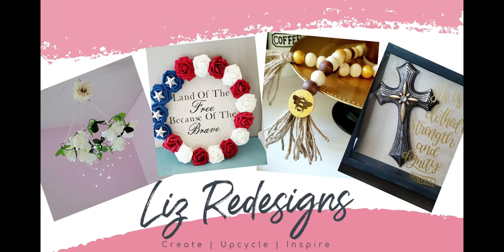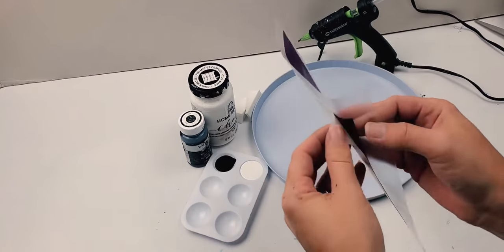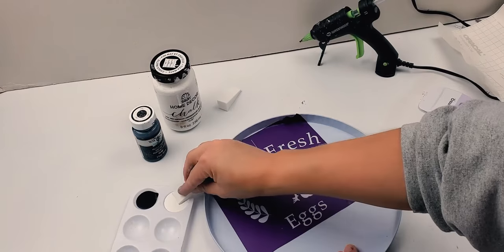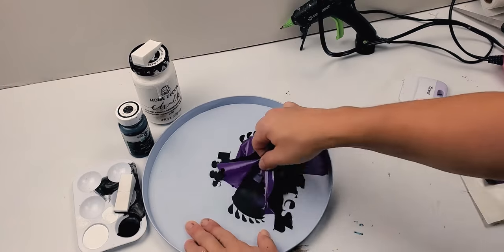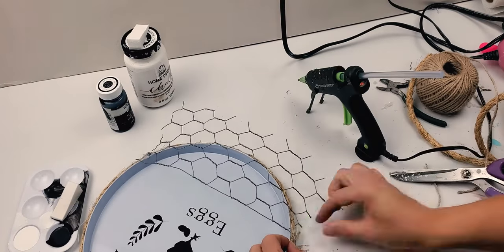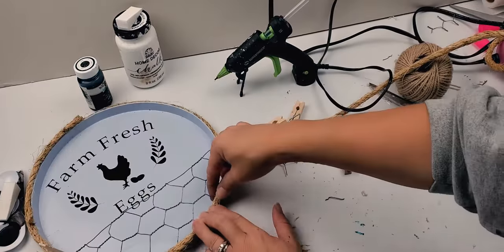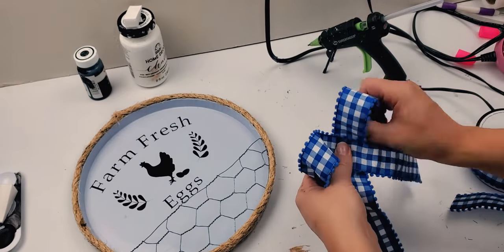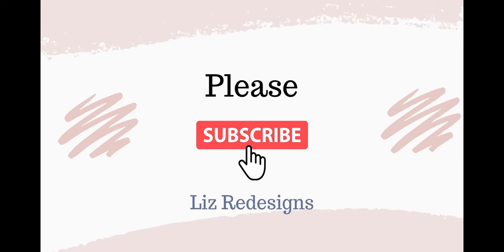DIY Dollar Tree Farmhouse Wall Decor | DIY Chicken Wire Sign | Dollar Tree DIY Kitchen Decor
I have been dreaming up this project for months now and finally made some time to get it finished!  I also have 5 other projects in this theme coming soon so if you are into chickens you won't want to miss out.

My mom is obsessed with her chickens, seriously!  So, I have been working on some decor for her and this is the first idea I had for her kitchen.  The remaining items that I'm currently working on use a lot of upcycled and Dollar Tree items which leaves this very budget-friendly which I think all of us crafters enjoy.  I hope you enjoy this and if you make your own please tag LizRedesigns in it I would love to see your take!

Dollar Tree Burner Cover

Dollar Tree Rafia

Dollar Tree Spanish Moss

Chicken Wire

Eggs From The Hobby Lobby Easter Clearance

Rope (this is similar to what I used )

Paint

Blue and White Checkered Ribbon From Hobby Lobby

Also, I would love to have your follow on Social Media so please feel free to find me below.